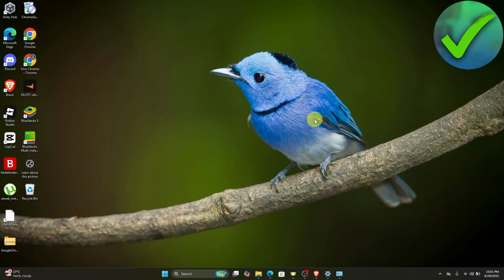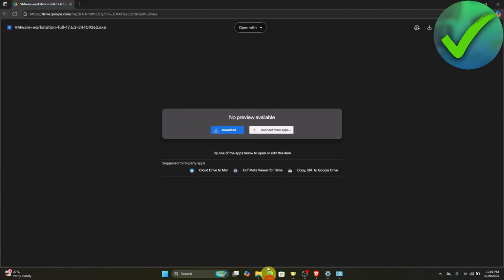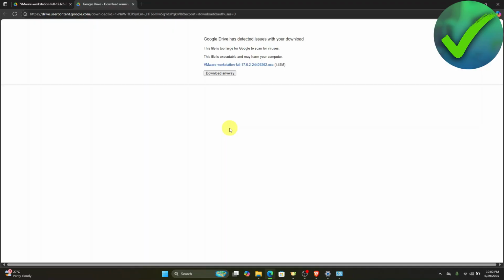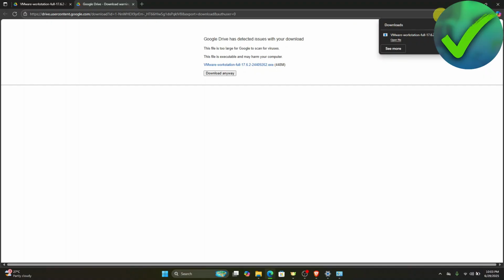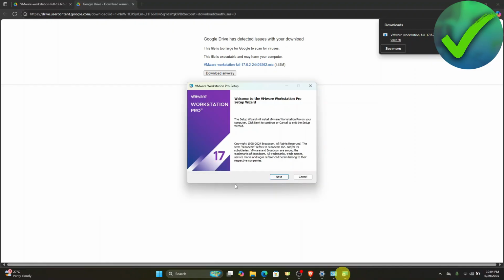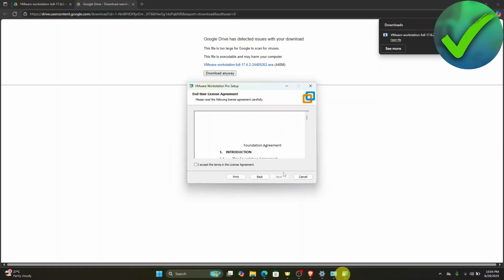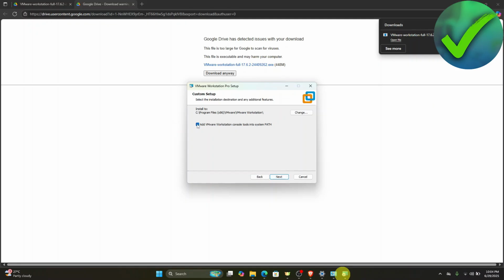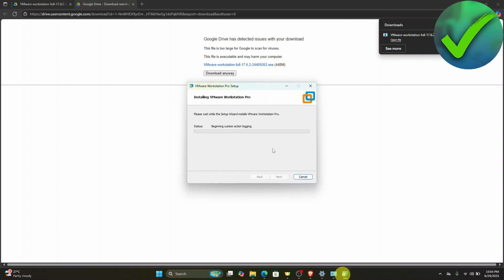How to Install VMware on Windows 11 (2025)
In this video I show you how to Install VMware on Windows 11 2025

Do you want to know how to download vmware on windows 11 2025? Then I'll show you how to download vmware workstation easily.

This is a step by step VMware tutorial on how to use vmware and how to download vmware pro on windows 10